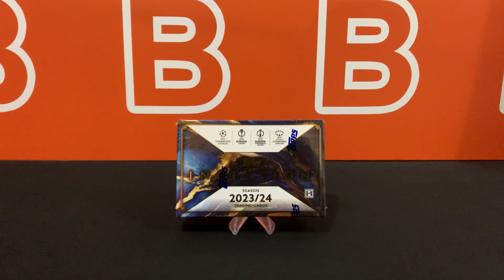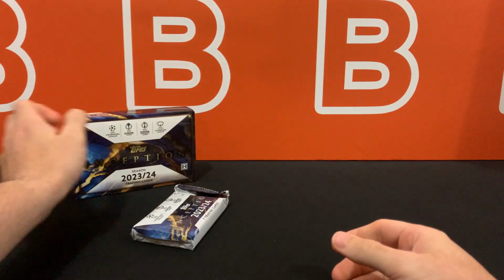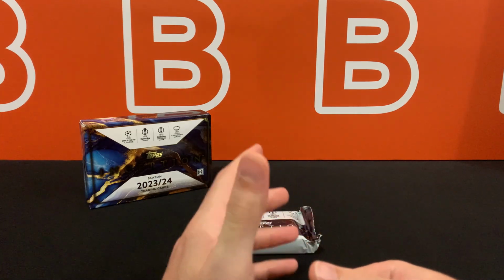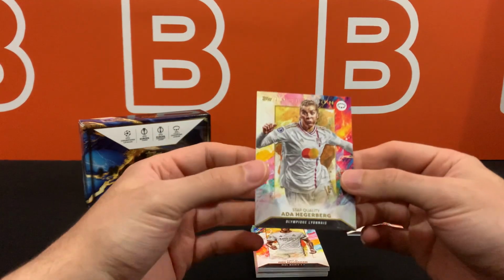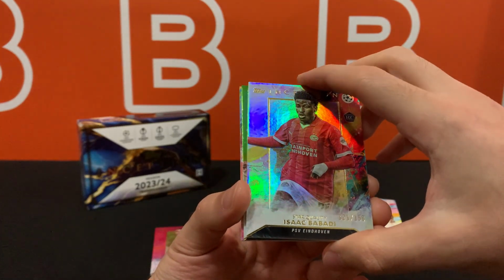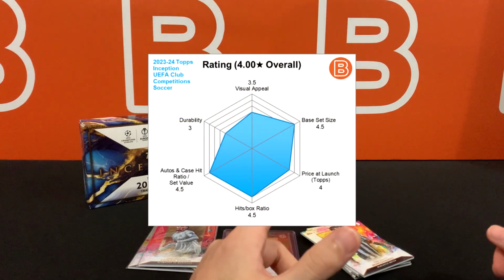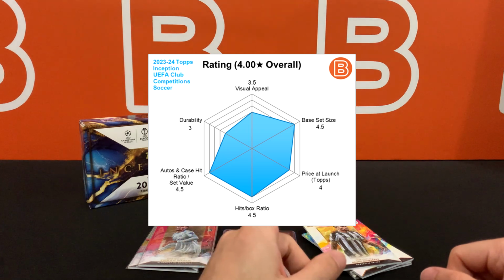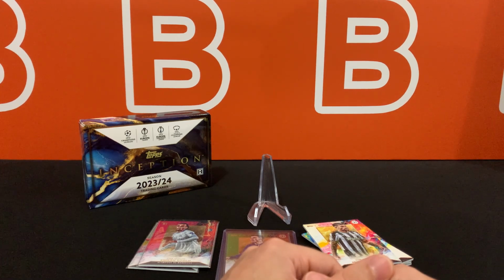2023-24 Topps Inception UEFA Hobby Box Soccer Review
In this video we take a look at the all-new 2023-24 Inception UEFA Club Competitions set from Topps.
How does this product fair? Find out in the video! Enjoy!

Code: VVGHRSYKI6KLYP2J